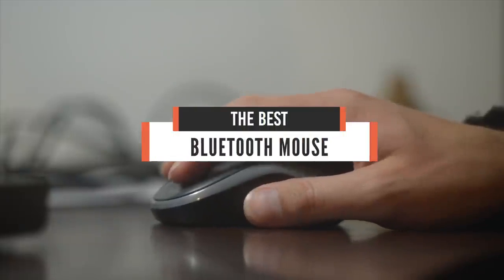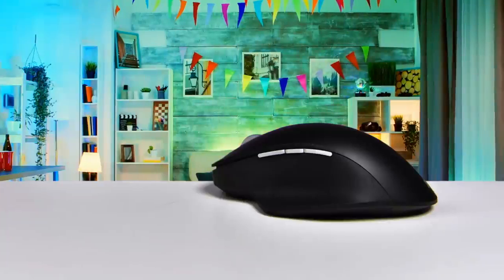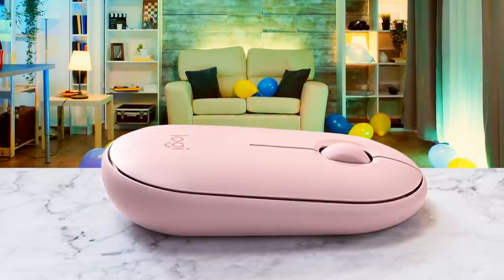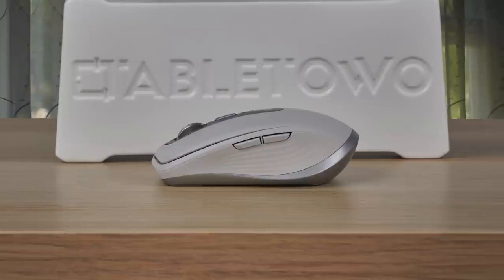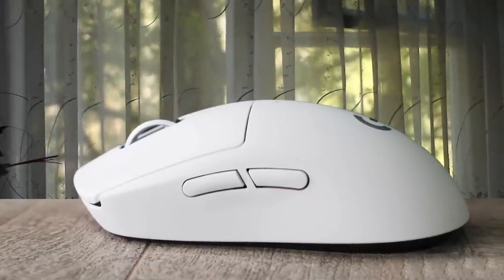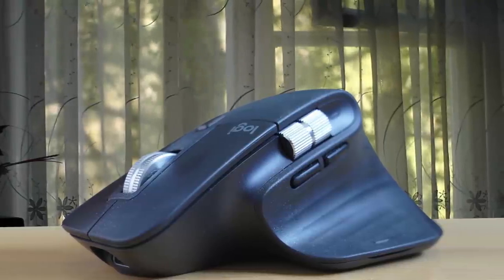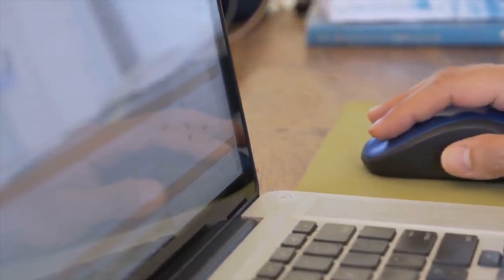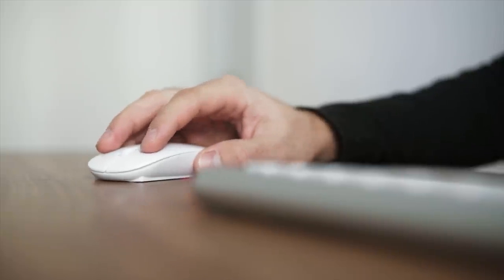Best Bluetooth Mouse in 2021 | Best Gaming Mouse | Premium Gaming and Productivity Mice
MS003 dual mode mouse · Low-cost, good performance · Logitech M510 · Comfort at a low price · Microsoft Bluetooth ergonomic mouse · Sleek
1️⃣Logitech MX Master 3
✅Amazon US
✅Amazon UK
✅Amazon CA

2️⃣Logitech G PRO X SUPERLIGHT
✅Amazon US
✅Amazon UK
✅Amazon CA

3️⃣ Logitech MX Anywhere 3
✅Amazon US
✅Amazon UK
✅Amazon CA

4️⃣Logitech Pebble M350
✅Amazon US
✅Amazon UK
✅Amazon CA

5️⃣Microsoft Surface Precision Mouse
✅Amazon US
✅Amazon UK
✅Amazon CA

Some of the footage used in this video is not original content produced by Golf Topic Reviews. Portions of stock footage of products were gathered from multiple sources including, manufactures, fellow creators, and various other sources.